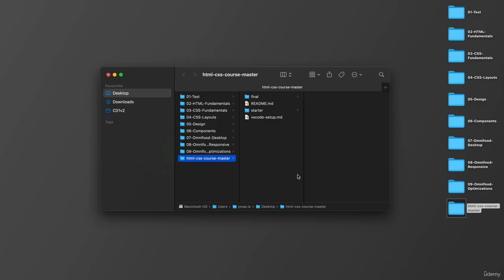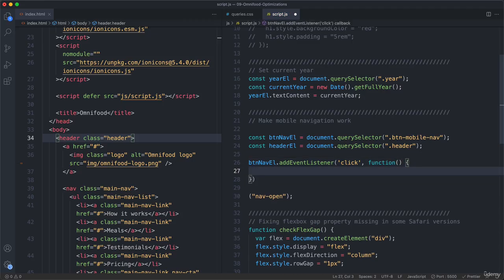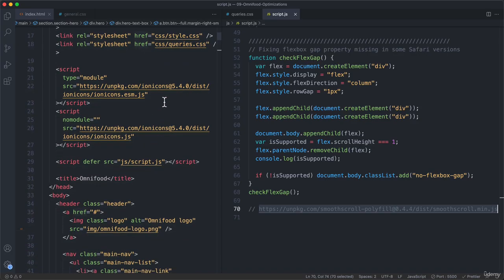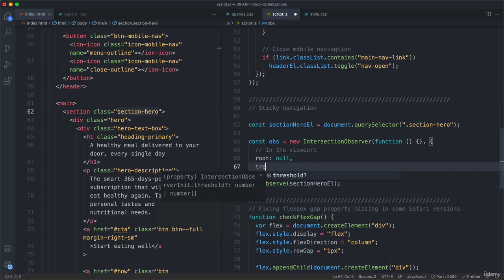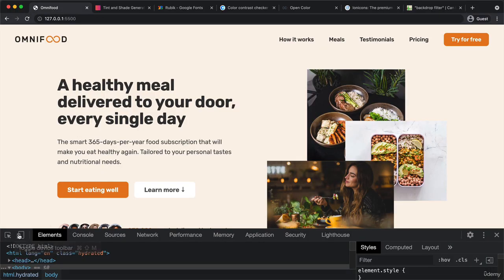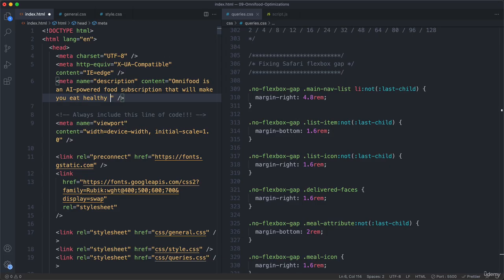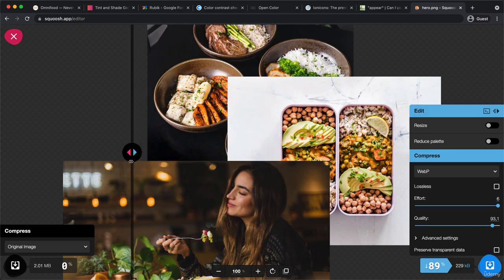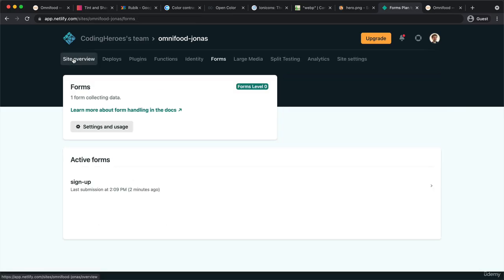Section 9 optimization